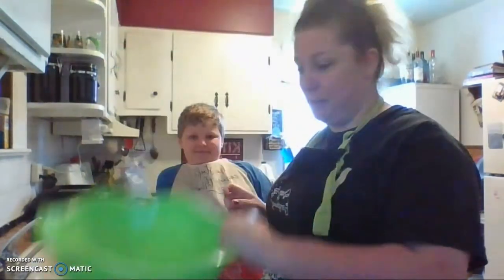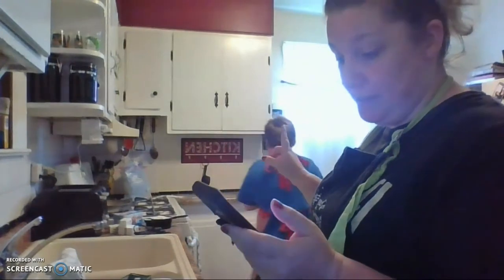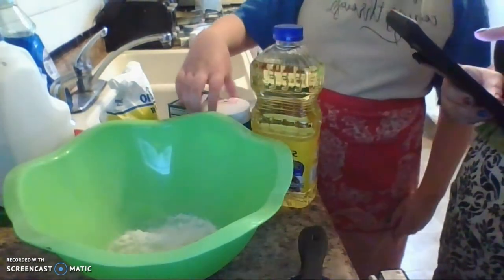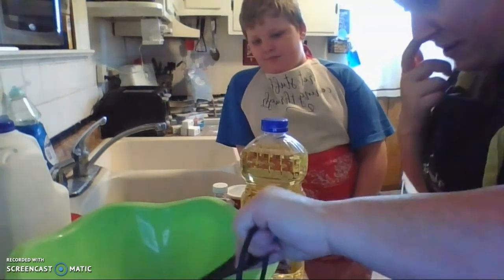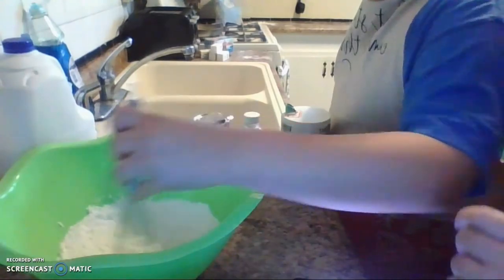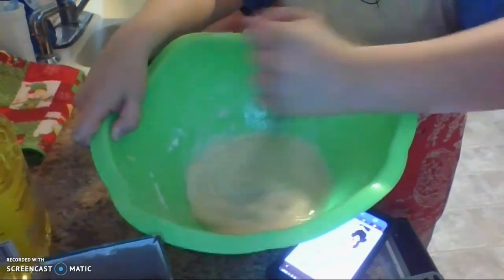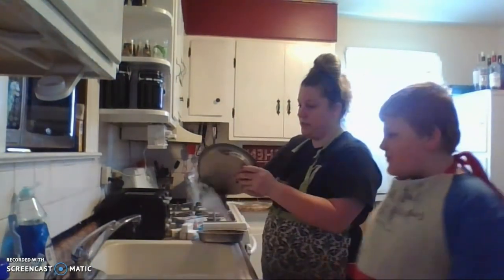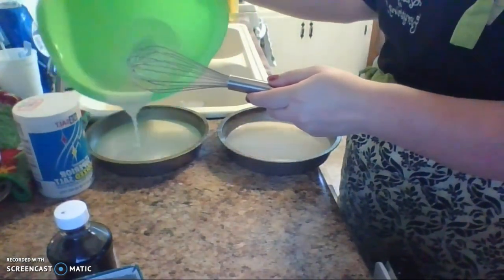Virtual After-School: Making a Cake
Mrs. Dodd and her son teach you how to make a cake from scratch using a recipe.